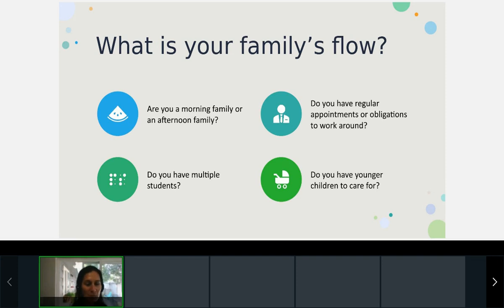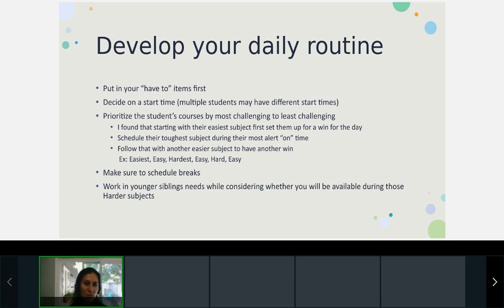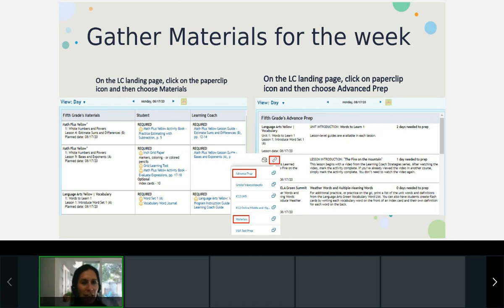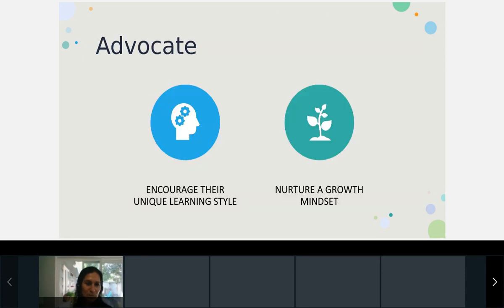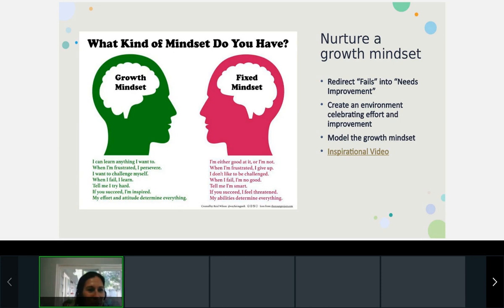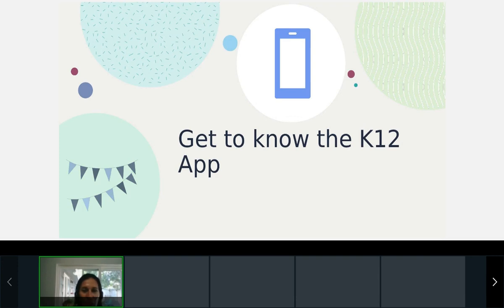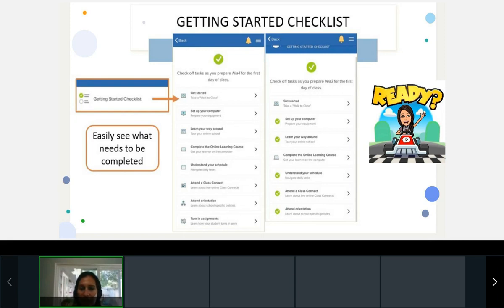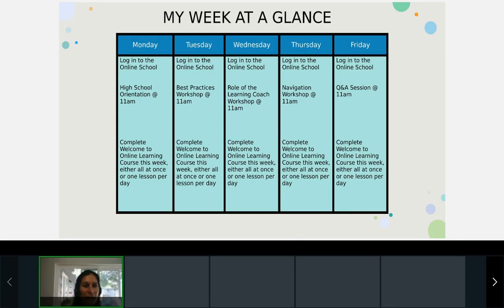9th- 12th grade Role of the Learning Coach Workshop